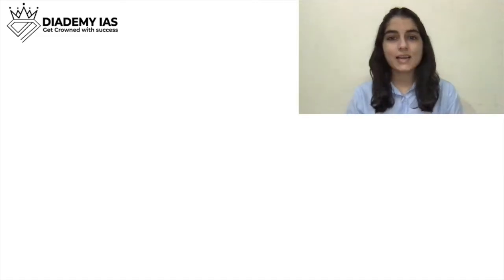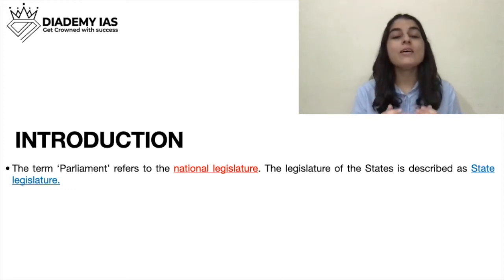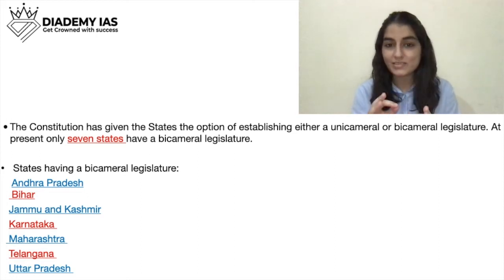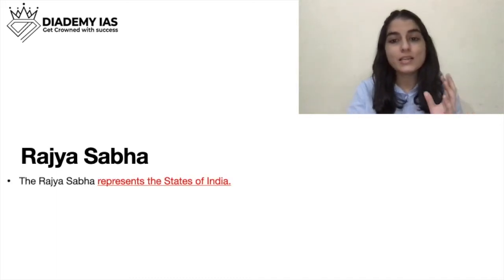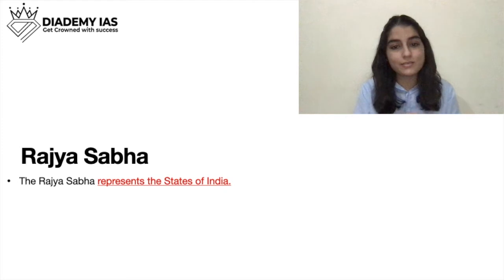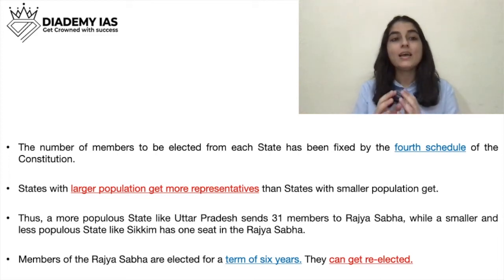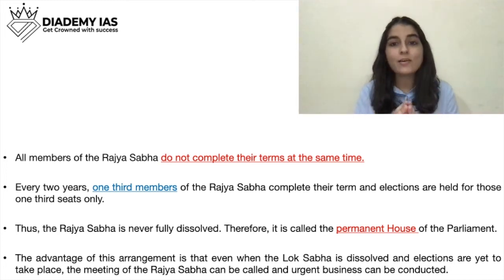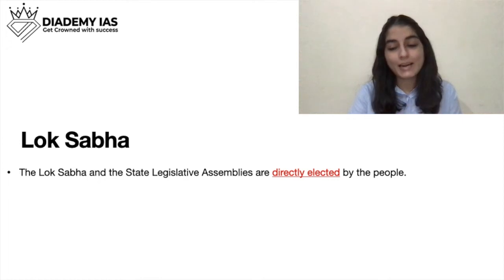Legislature NCERT Class 11 (Ch-5-P-1)| Indian Constitution at Work | Polity NCERT| UPSC IAS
Class- 11
Subject- Political Science
Chapter- Legislature
Points covered in this video-
What is Legislature?
How does the Legislature control the Executive?
What are the functions of Parliament?